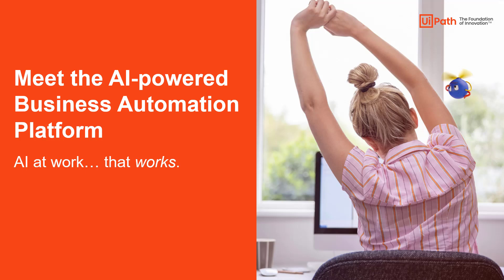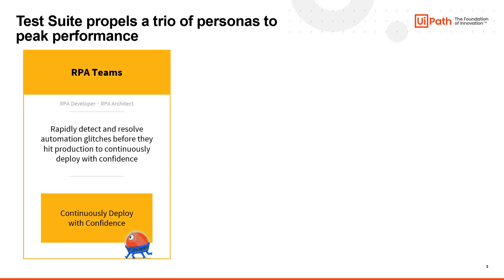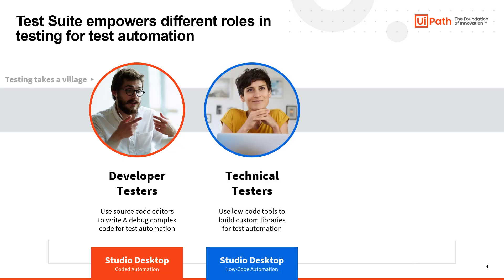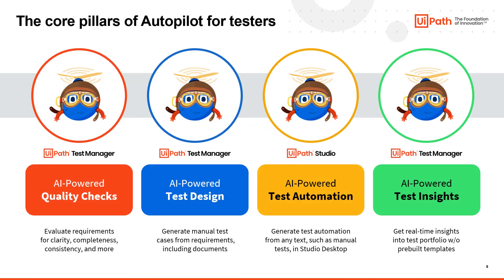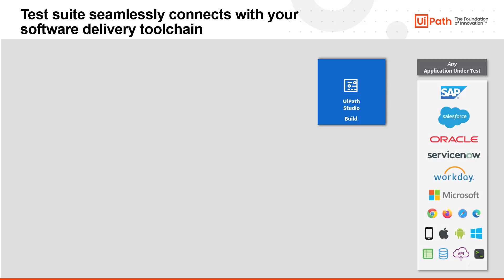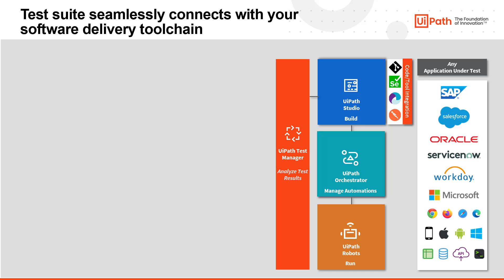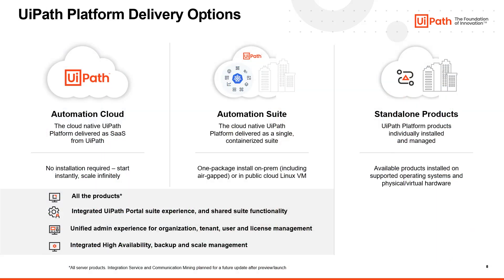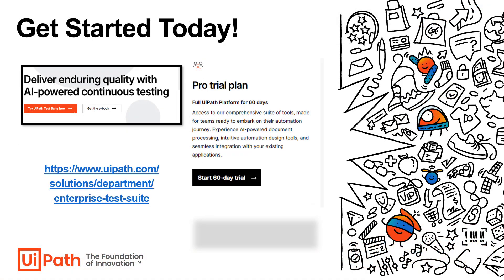UiPath Test Suite: Introduction (Meet the Suite)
Introducing UiPath Test Suite, a combination of proven production-grade automation technology with reliable, robust automation capabilities and strong Test Management capabilities. Integrate with any 3rd party tools using UiPath's native integrations, APIs, and CLIs. Test Suite can be deployed on-premises, as a containerized solution, or via UiPath's SaaS platform.